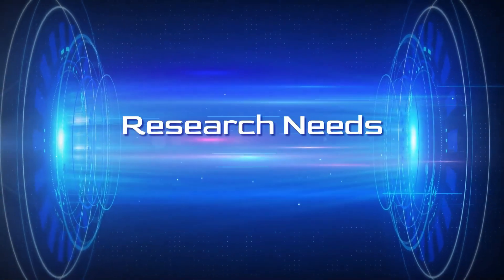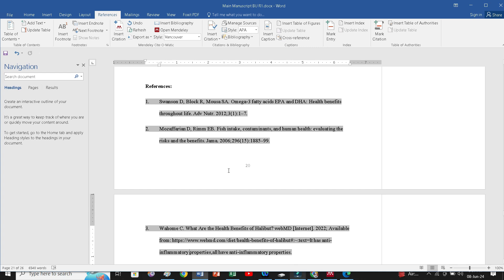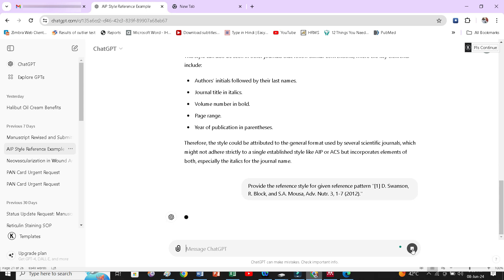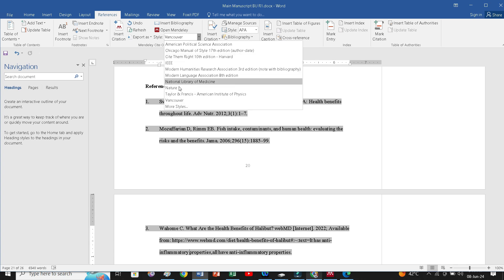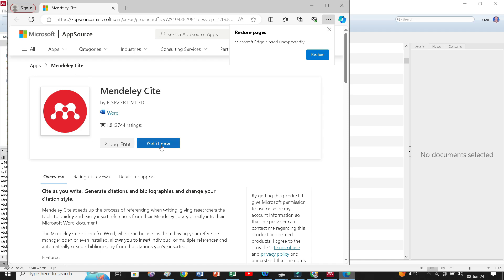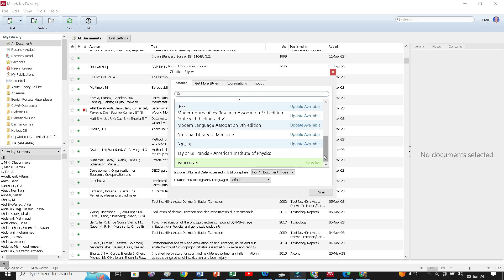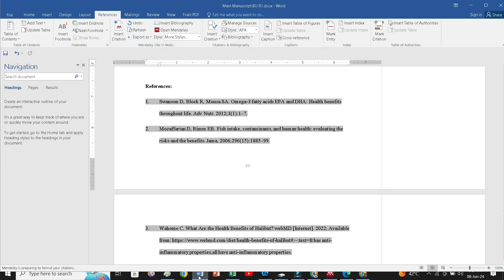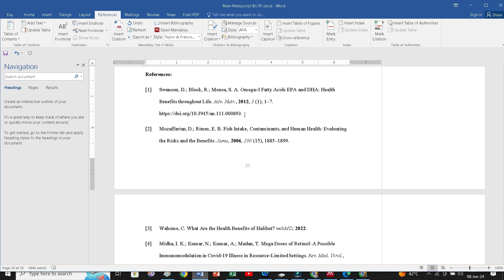How to Add New Reference Style in Mendeley to Write a Manuscript?